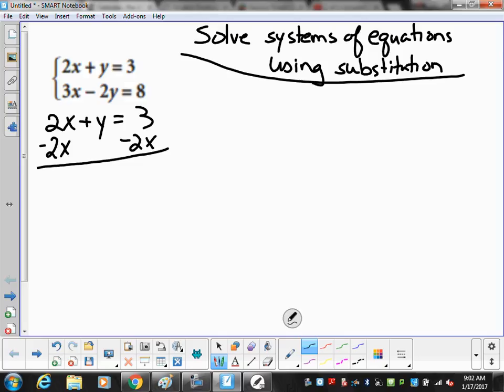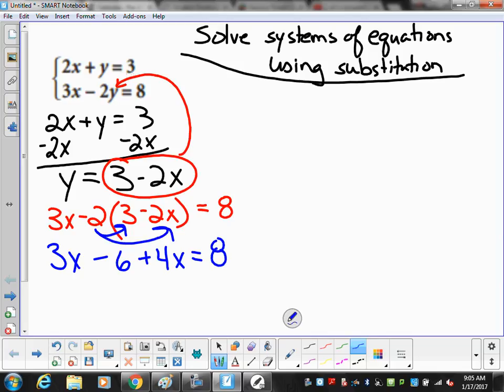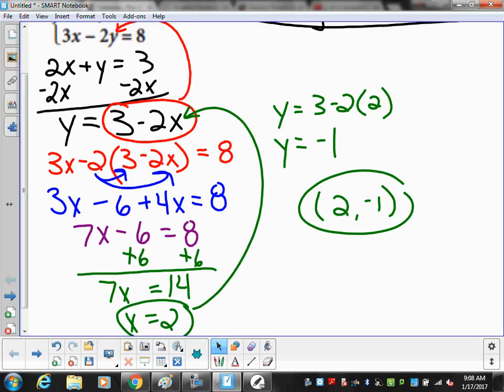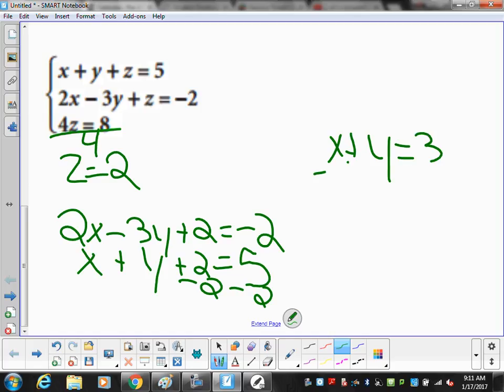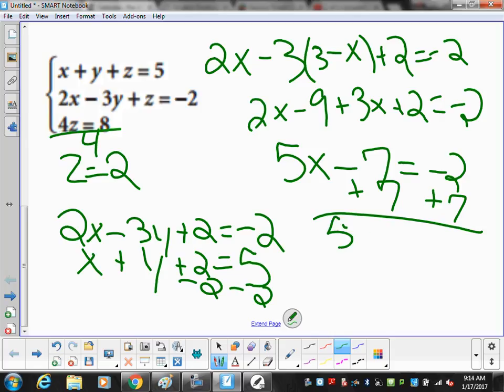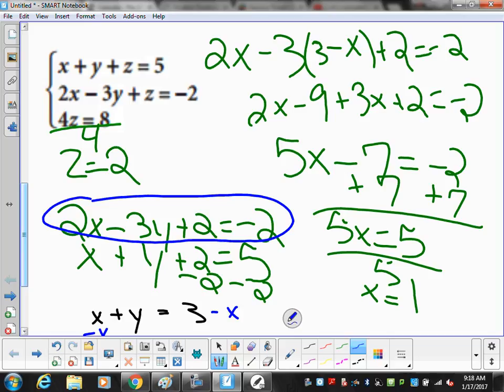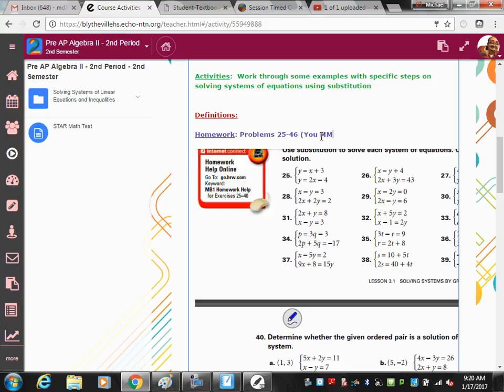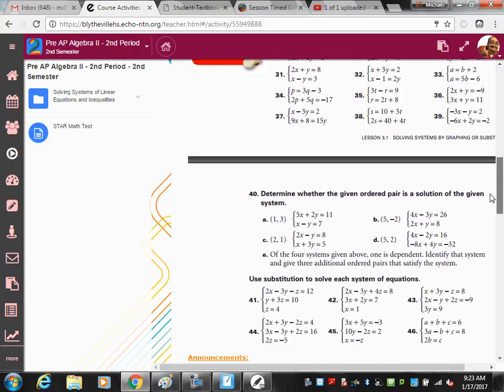PAPA2 Notes 1 17 17 Video 2nd